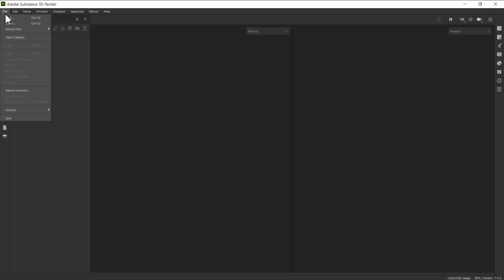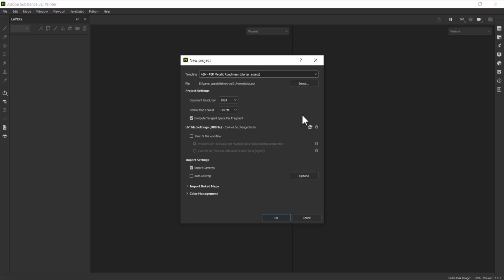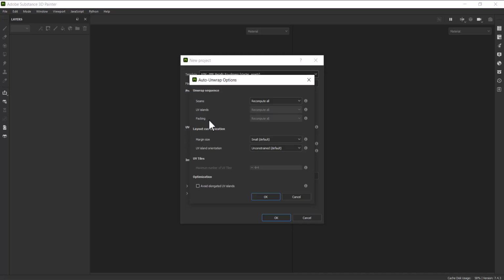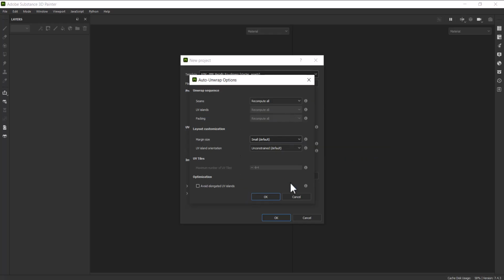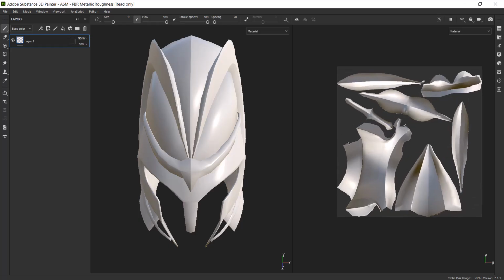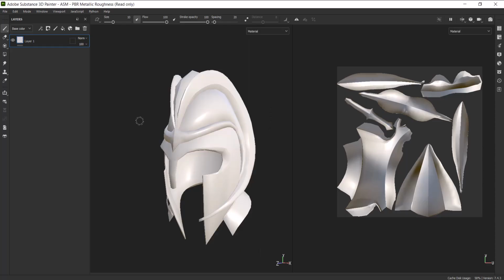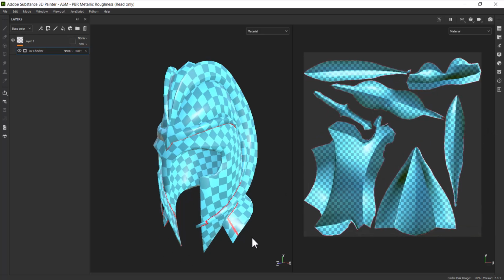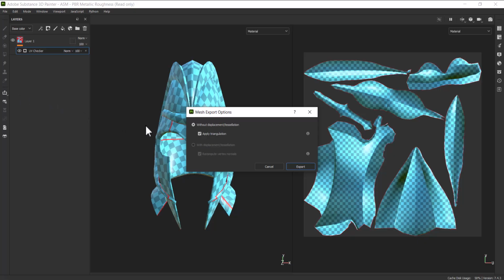Auto Unwrap in Substance Painter Quick & Easy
🚀 Unwrap your 3D models in just seconds using Auto Unwrap in Substance Painter!
Whether you're a beginner or a pro, this quick trick will save you HOURS of UV mapping pain.
In this tutorial, we’ll show you how to automatically unwrap your model with just a few clicks – perfect for fast texturing in games, films, or digital art!
Watch till the end to avoid a common mistake and learn how to export the final unwrapped mesh correctly!

🔥 Let's boost your texturing workflow like never before!